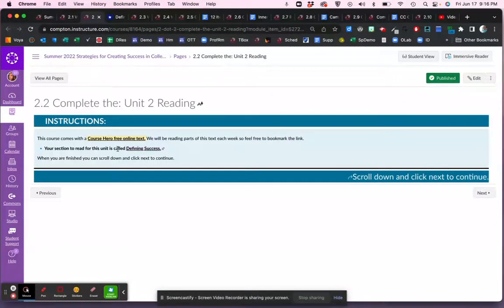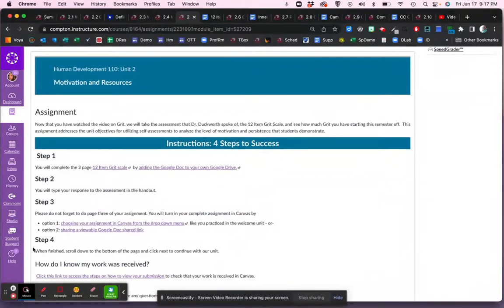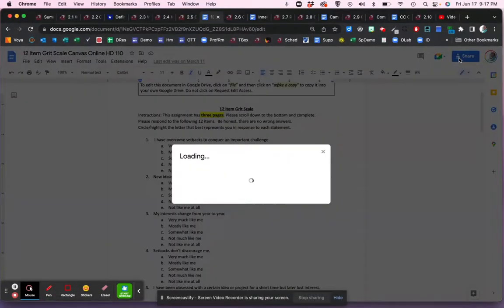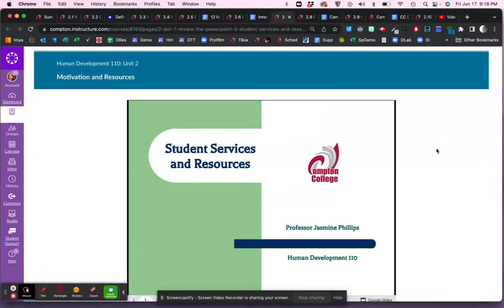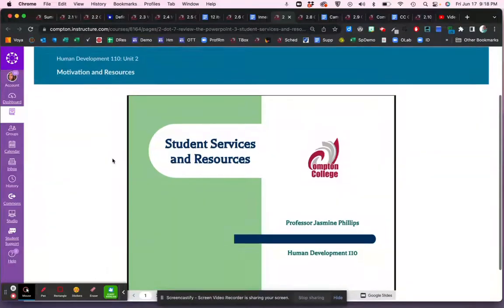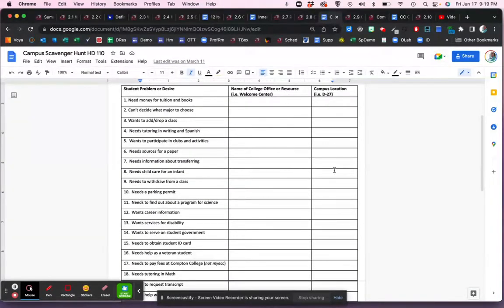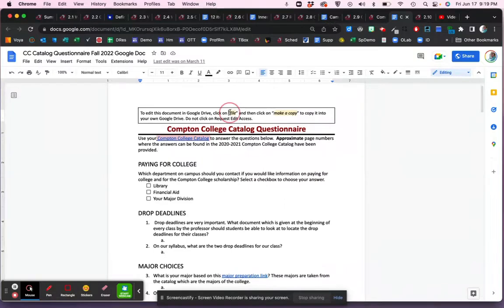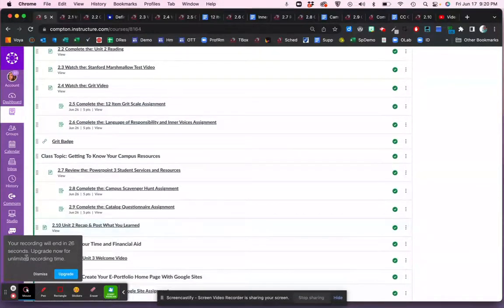Welcome to Unit 2 HDEV 110 Summer